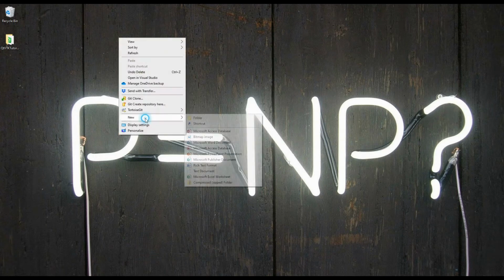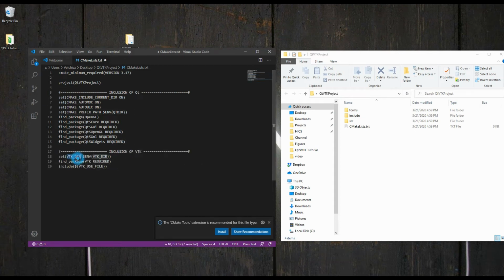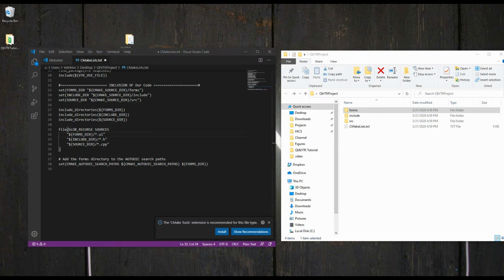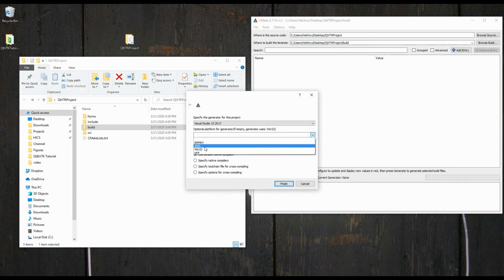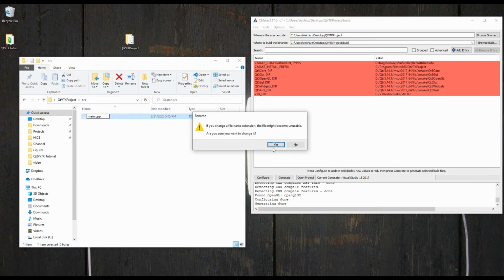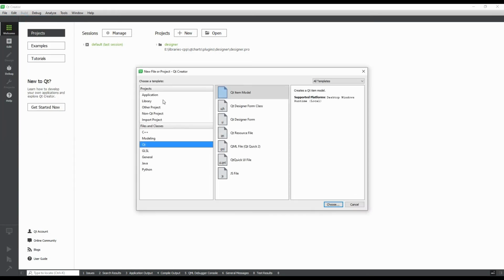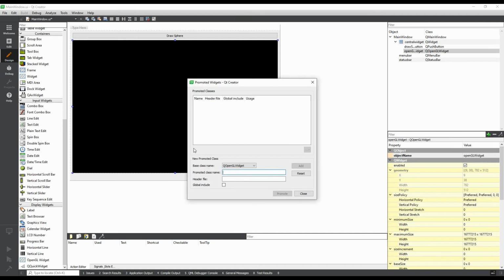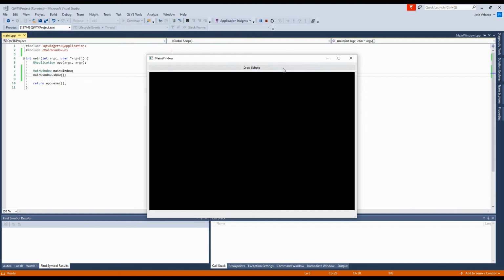How to use VTK with Qt using CMake and Visual Studio 2017 2 of 3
EDIT: This setup is compatible with Qt 5 except Qt 5.15, VTK 8.2, and VS2017. To use with VS2019, you have to install the v141 toolset which can be added with the visual studio installer. Then, type "v141" under the "Optional toolset" option in the menu that pops up when clicking "configure" for the first time in CMake. This has to be done for both VTK and your personal project, cheers!

Tutorial for integrating Qt and VTK in a C++ CMake project. In this tutorial, we'll install Qt and compile VTK from source. Then, we will create a project with CMake which uses the two and create a form that renders data using the VTK classes. Then, we'll compile and execute the project using Visual Studio 2017.